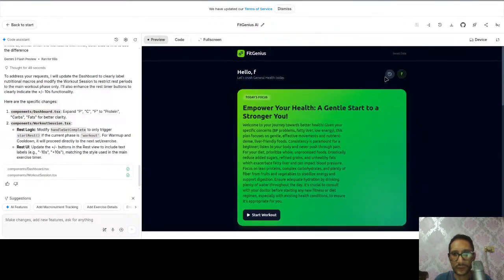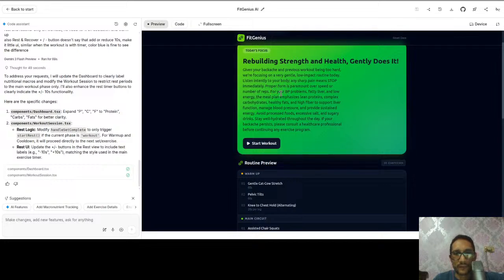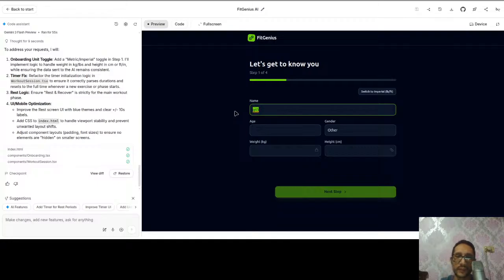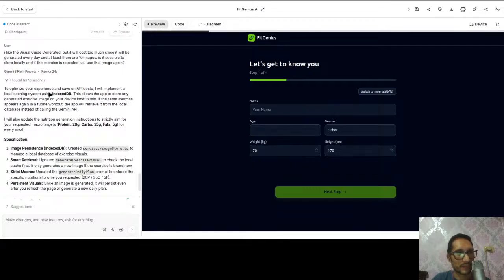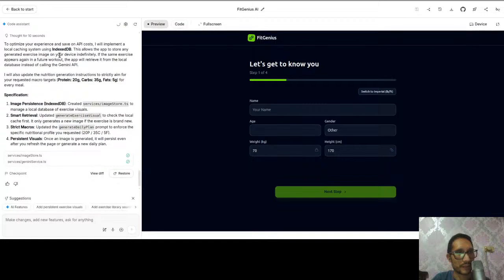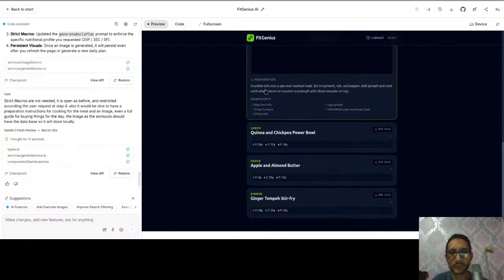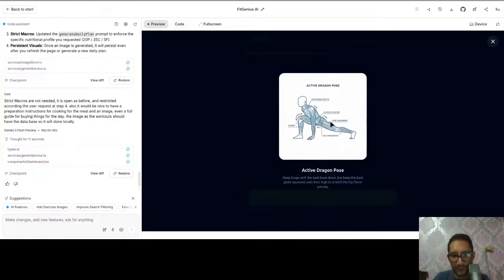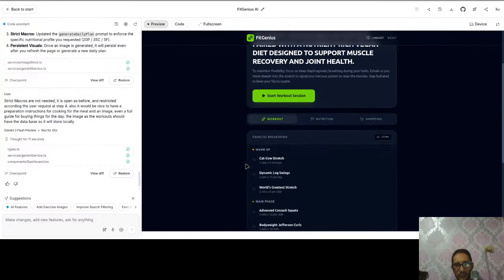Vibe Coding Fitness App | Creating an App with Gemini | Session 3